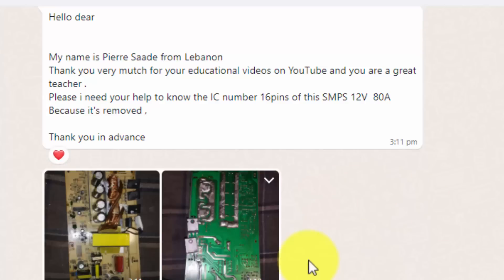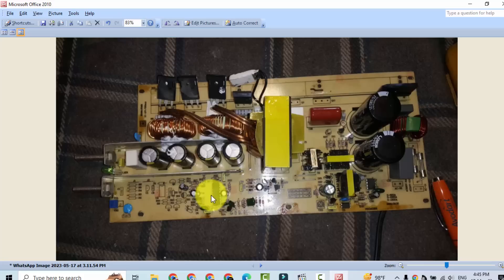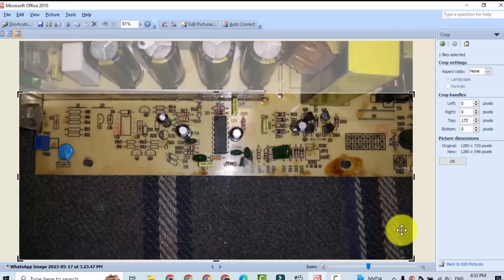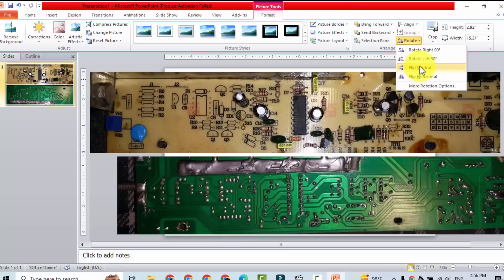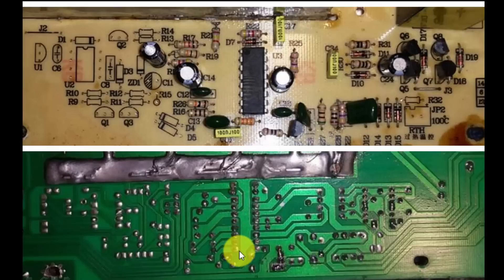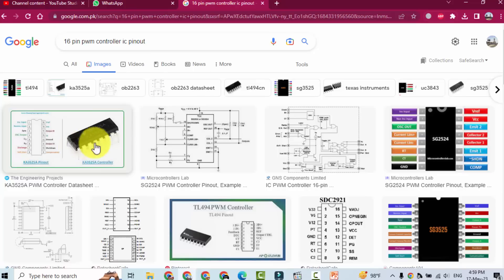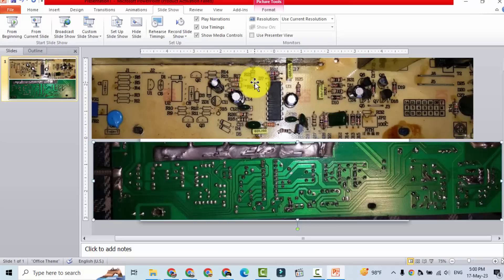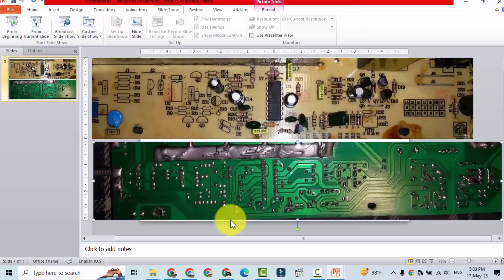{891} How to find unknown ic number, erased part number from ic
{891} How to find unknown ic number, erased part number from ic. burnt out ic number.  using this technique we can identify unknown / burnt out / damaged / burnt out ic/ or ic without any marking part number.

{891}, How to find unknown ic number, erased part number from ic, haseeb electronics, unknown pwm ic, ic number missing, how to check number of damaged ic, smps ic no part number, ic have no number, ic without any number, how to identify ic number, how to find unknown ic number, broken ic number, damaged ic part number, how to find, how to search, how to know